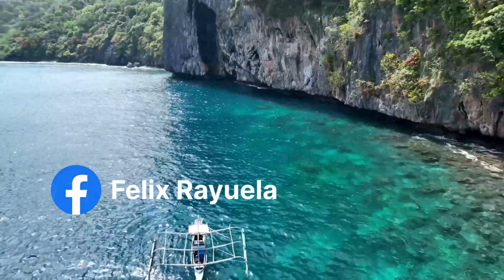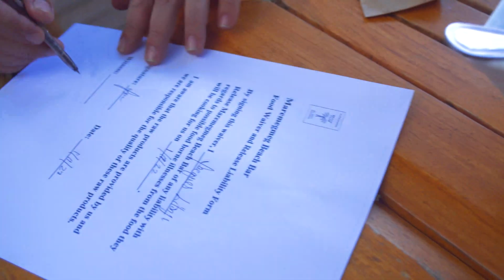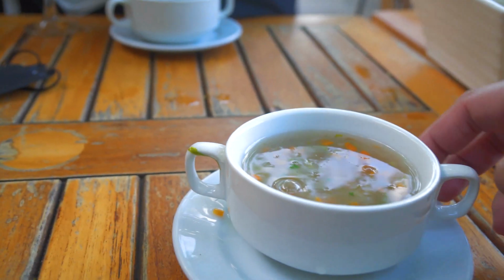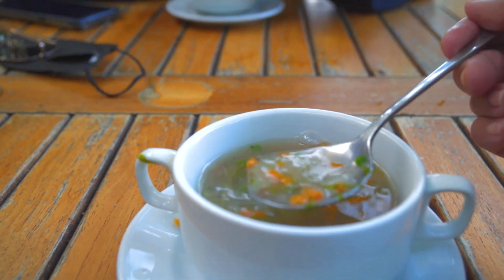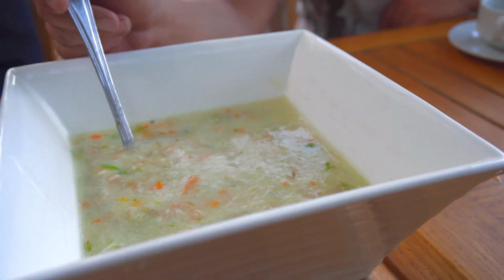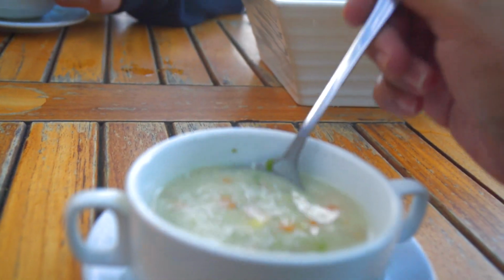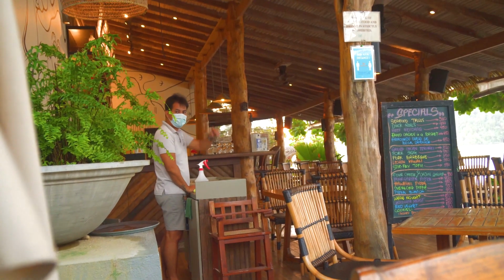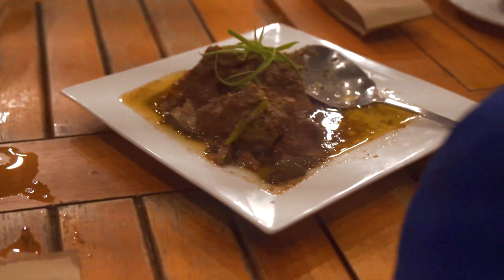Bird's Nest Soup in El Nido, Palawan, Philippines | #1366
We're trying one of the most expensive food items in the world in El Nido, Palawan, Philippines, one of the sources for this bizarre food often exported for its medicinal qualities and you can find it on some Chinese food menus: Bird's Nest Soup. Did you know that in Palawan, bird's nest soup is also a Filipino delicacy? We wound up getting 4 cups of bird's nest for 1,000 pesos instead of the market value of 5,000 pesos and enlisted a hotel restaurant whose adjoining resort is a hotspot for Filipino celebrities to stay in El Nido: Marimegmeg Beach Club. It's appropriate we took this luxe bird's nest ingredient to a Filipino celebrity-laden resort in El Nido and it's even better considering we procured our bird's nest at a fraction of the price.

Bird's nest soup is usually constituted of bird's nests made by swiftlets out of their saliva and the bird's nest is considered a delicacy in Chinese cuisine for its high protein content, medicinal qualities, its rarity, and rich flavor. While bird's nests are harvested out of Southeast Asia, El Nido has a high concentration of swiftlet nests in the many limestone caves around the Bacuit Bay Archipelago and gatherers risk their lives to procure these bird's nests that can be sold for $3,000 USD per pound!

Was the bird's nest soup worth all the trouble and price tag to get them? We had to sign a liability waiver to the Marimegmeg Beach Club restaurant to get our bird's nest soup cooked paluto style. Was it worth signing our life away for? Hmmm... keep watching to find out.

Personal favorite food and travel vlogs -

+ FULL GOAT FEAST in 4 Recipes! GOAT BIRYANI! GOAT MEAT & BRAIN SALAD! Whole Goat Cooking | Vlog #1171